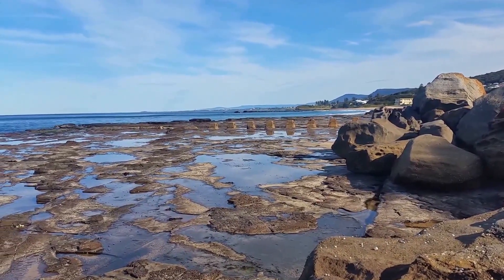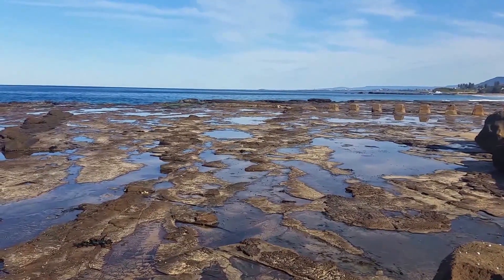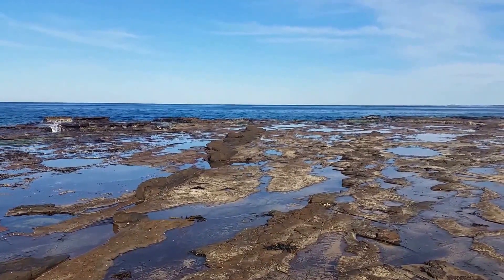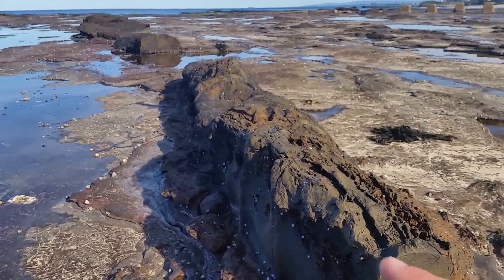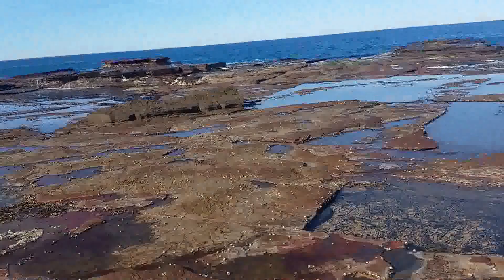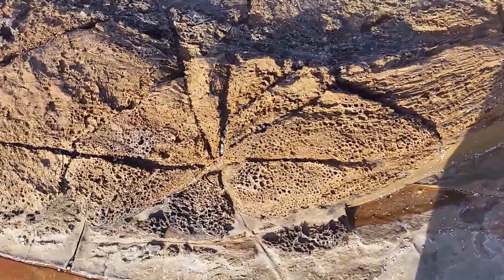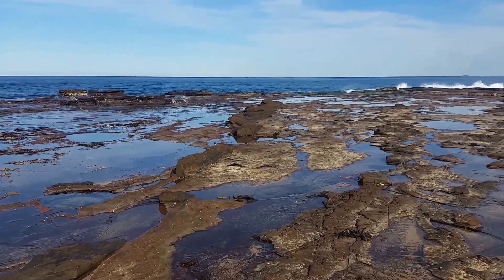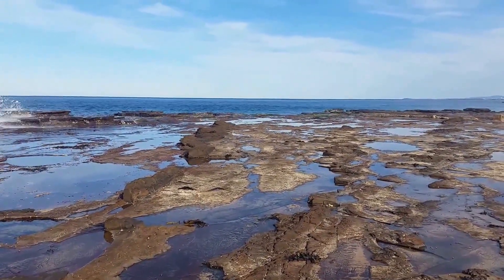Sediment Deformation Structures - Sydney Basin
A quick look at some soft sediment deformation structures within the Wilton formation of the Sydney basin. These structures are well represented in many areas between Thirroul and Wombarra and suggest periods of earthquakes due to close volcanic activity during the late Permian Period. The structures are formed as a result of the movement of unconsolidated / semi-consolidated sediment material due to loading or disturbance.

Geology of Sydney and the Illawarra region NSW, Australia.